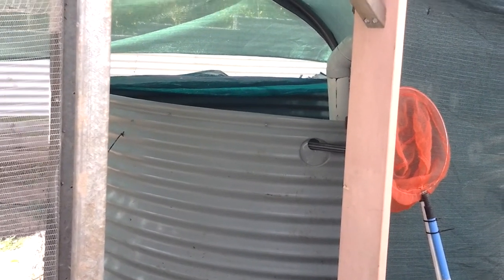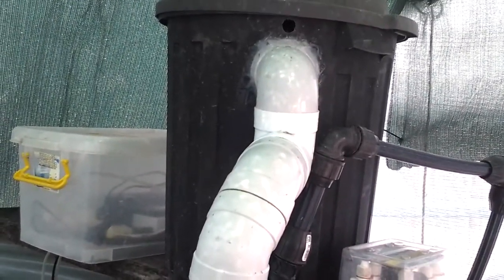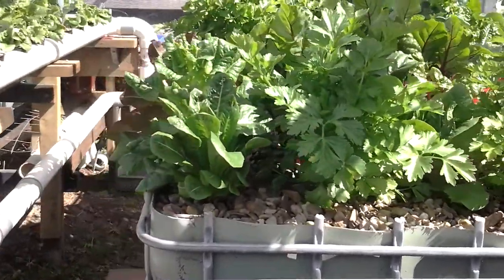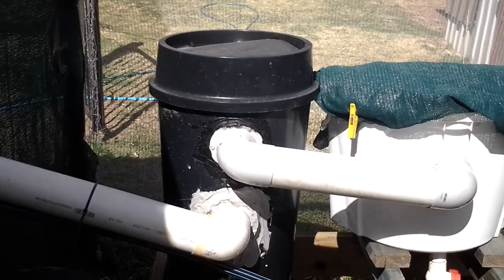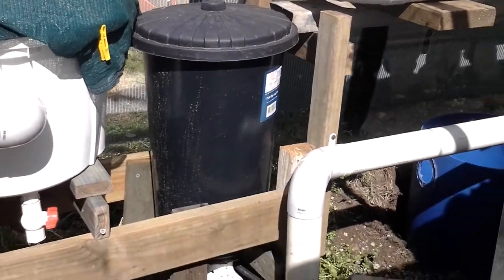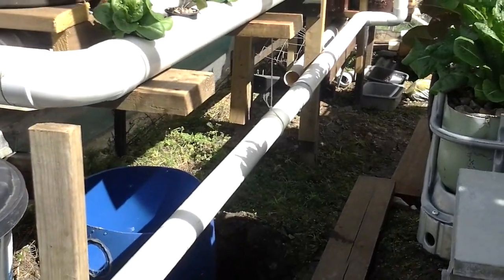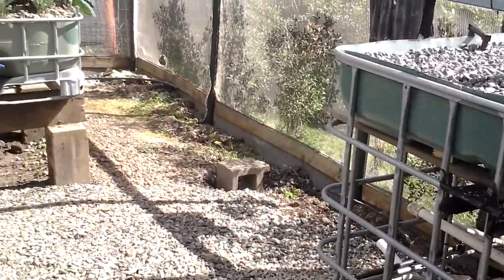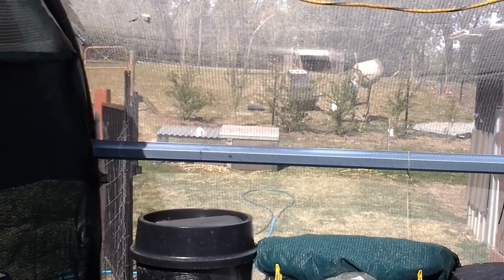AQUAPONICS SE QLD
Hydroponics and Aquaculture mixed together to make Aquaponics.  I feed the fish, the fish waste feeds the vegies and the vegies feed us, oh yeah, the fish feed us as well.